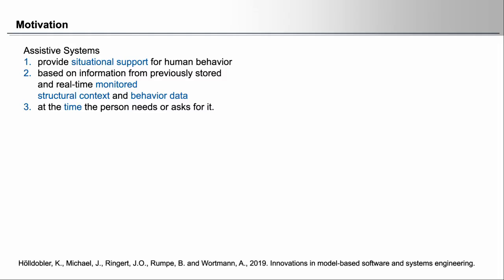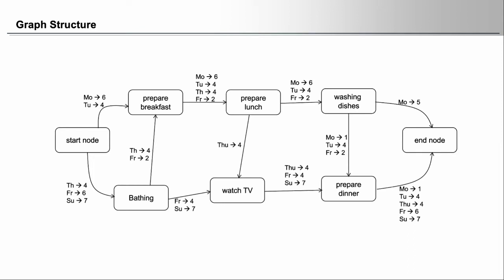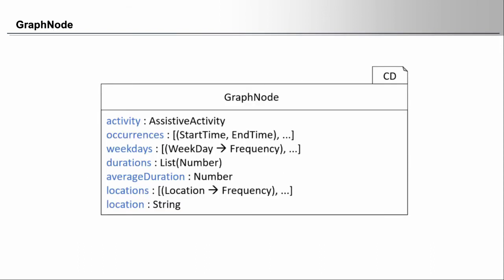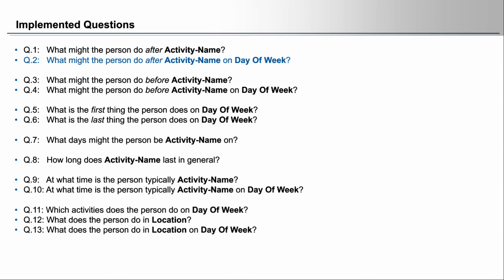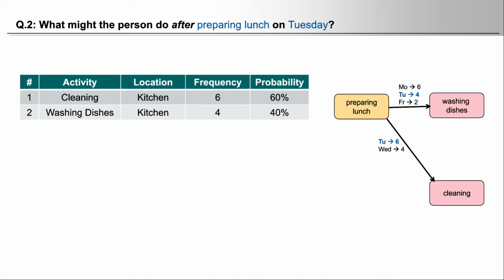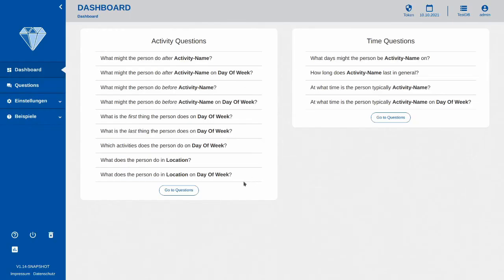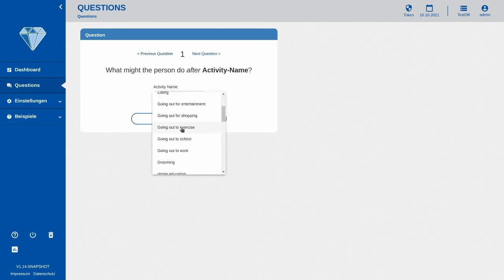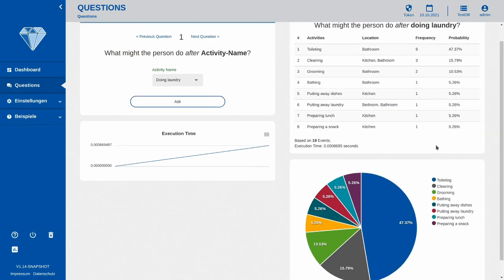Structuring Behavior Data in Assistive Systems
This thesis presents an approach to structure behavioral data in assistive systems to enable enable answering questions about the user's behavior efficiently and to visualize these answers illustratively.